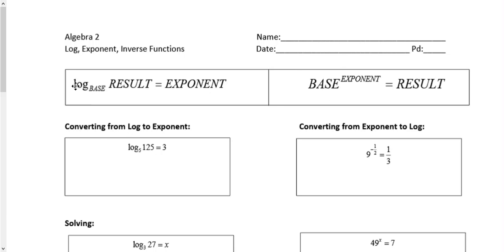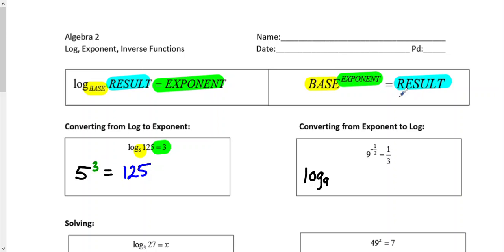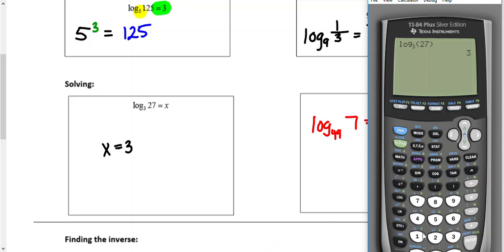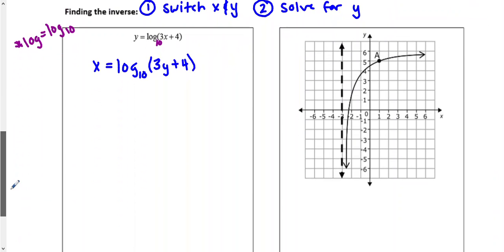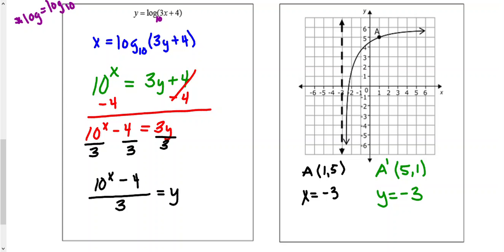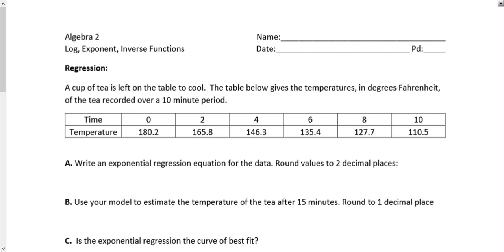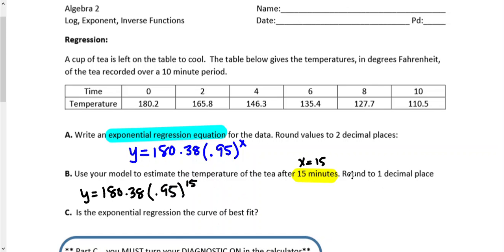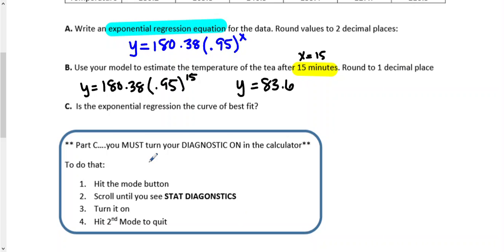2 Log, Exponential, Inverse Functions